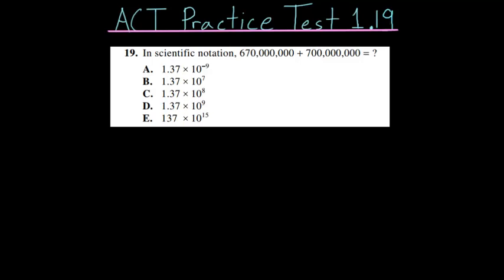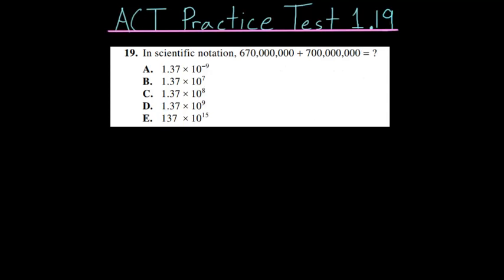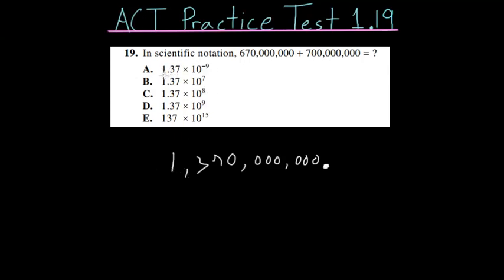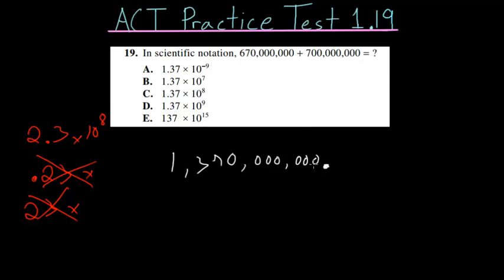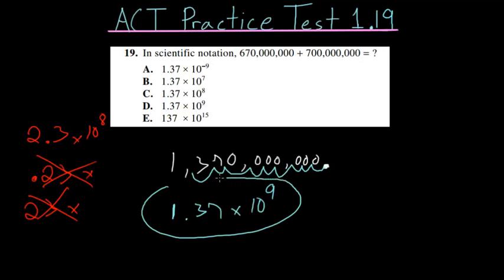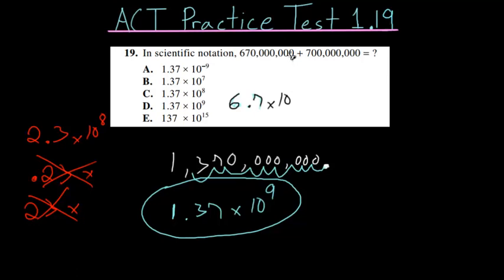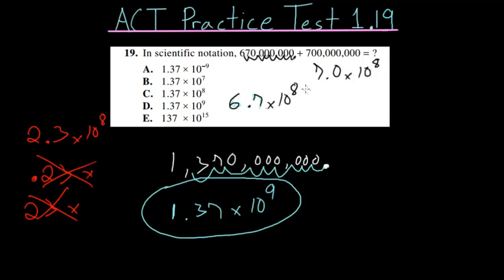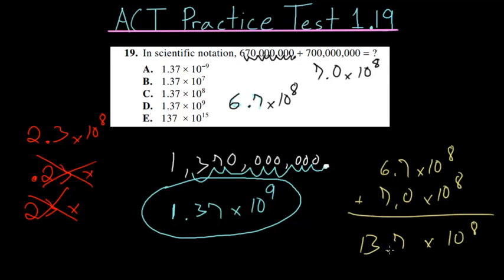ACT Practice Test 1.19: Scientific Notation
This video focuses on the nineteenth problem from the first ACT practice test. This problem specifically deals with the concept of scientific notation and how to write larger numbers in this format.